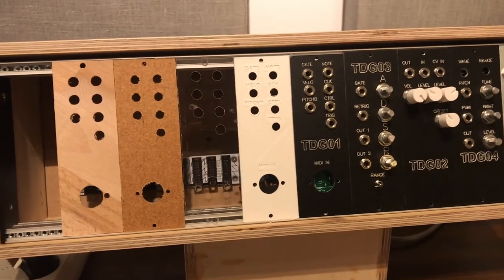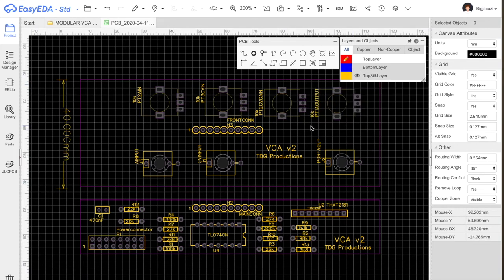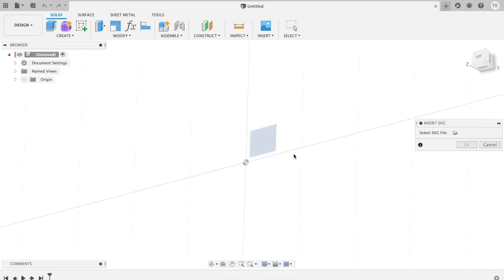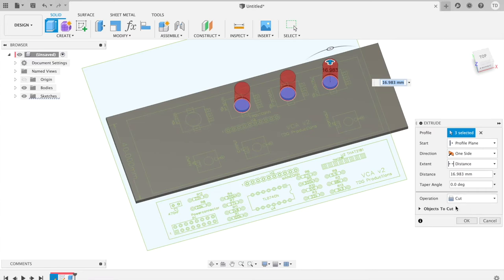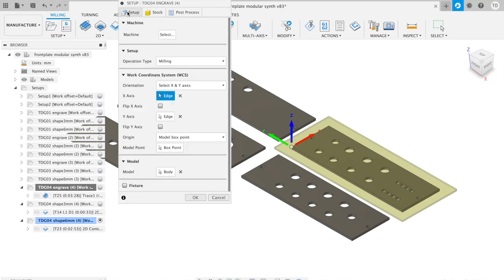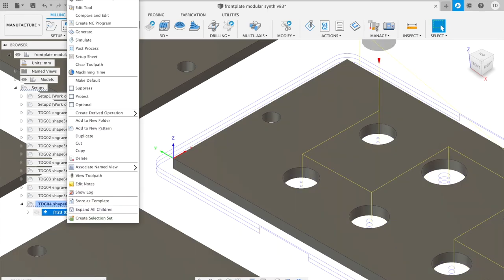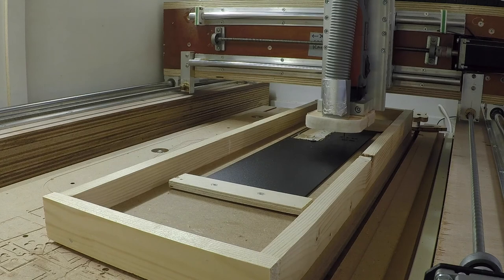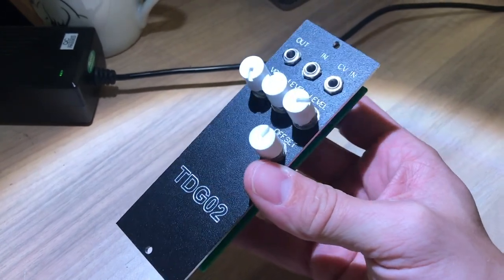Create aluminum frontplates for my modular synth using EasyEDA and Fusion360 on my DIY CNC machine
This video shows my workflow for developing aluminum frontplates for my DIY modulair synth.

I designed the circuit in EasyEDA, exporting them to Fusion360 but found a strange conversion problem in scaling; I'll show you possible solution.

I started designing and building my modules but also wanted them to have a nice finished look; so why not create them with my CNC machine!?

There's room for improvement obviously, but considering these aluminum frontplates are made with a DIY CNC machine and a bit of WD40, I'm quite pleased!

If you have question or suggestions, please leave them down in the comments!

Cheers!

Tools used:
Engraving:
Jerray engraving bit 0.25

Small holes:
3mm VHM flat endmill, 10mm

Bigger holes and contour:
6mm VHM flat endmill, 12mm

Coolant: WD40

Spindle: Kress 1050FME-1